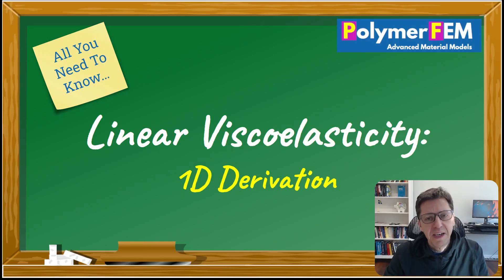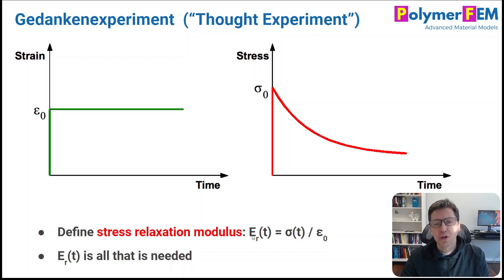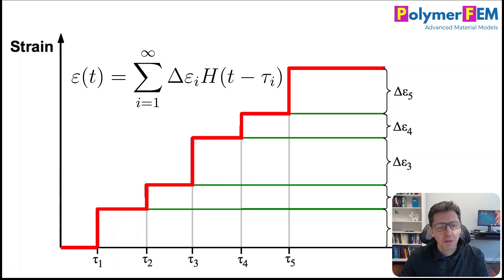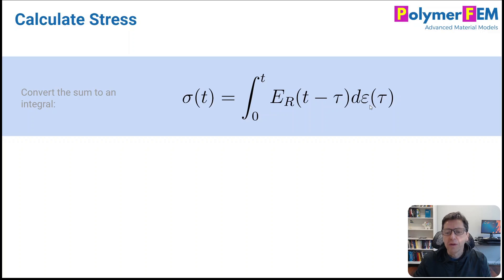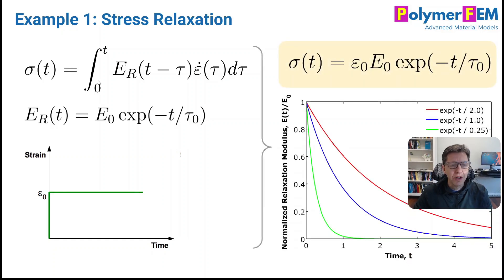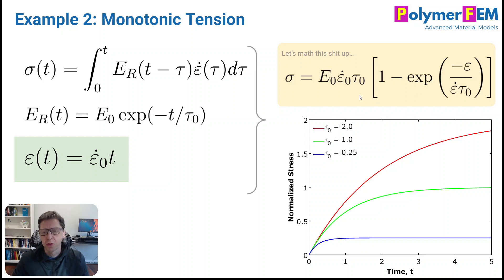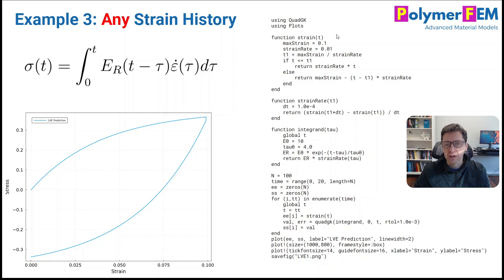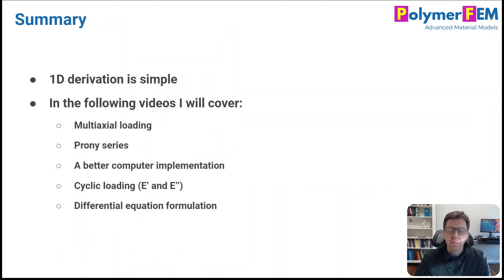Linear Viscoelasticity - Part 1 - Derivation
This is part 1 of my series on linear viscoelasticity. The focus in this video is on how to derive the stress response in uniaxial loading at small strains, and how to numerically solve the equations in a simple (but inefficient) way.

0:00 Introduction
4:47 Example 1 - Stress relaxation
5:55 Example 2 - Monotonic tension
7:16 Example 3 - Any strain history
9:41 Summary